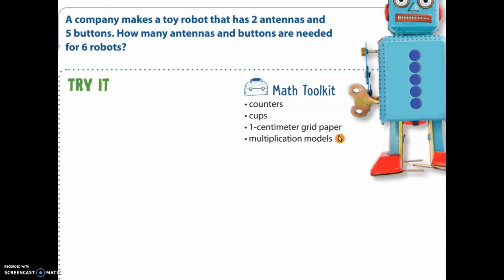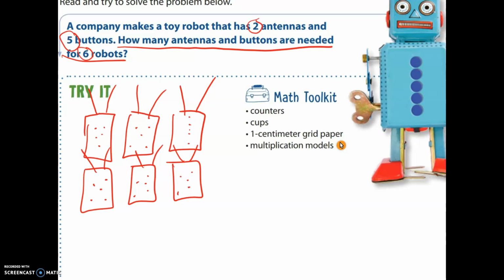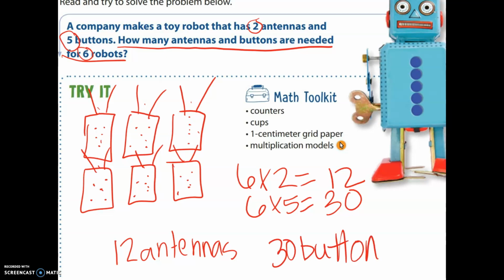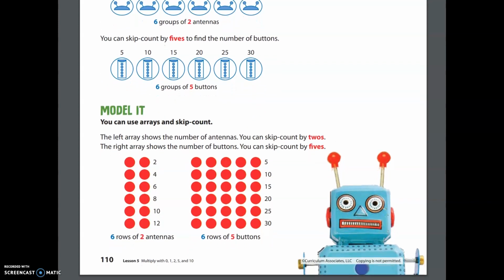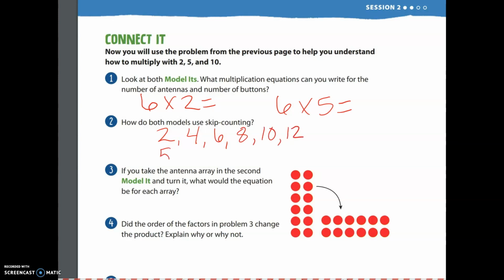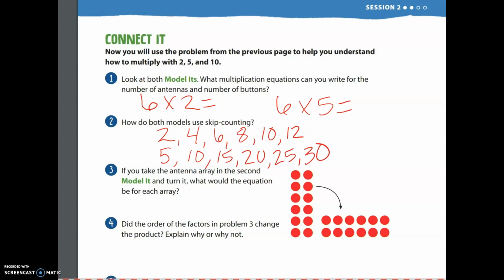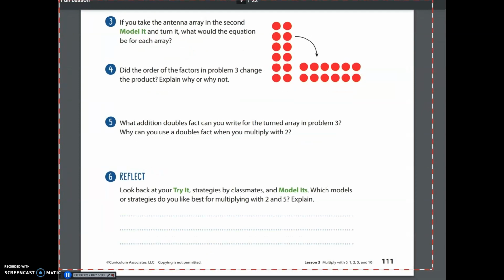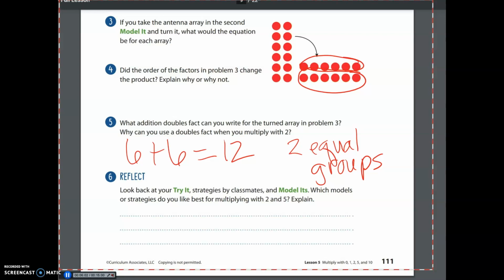Ready Lesson 5 Session 2